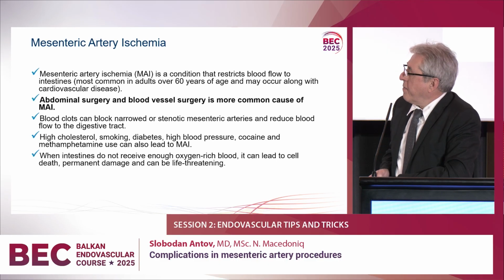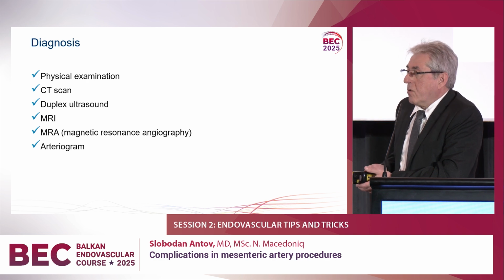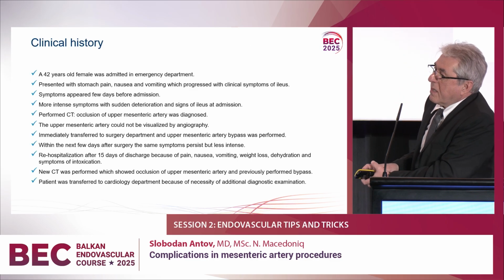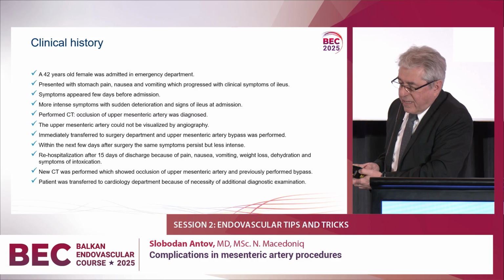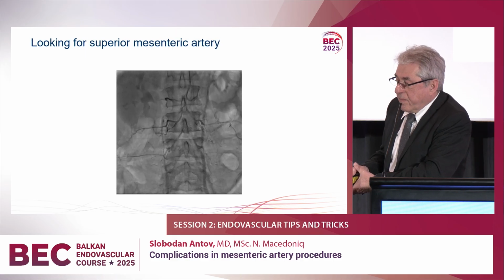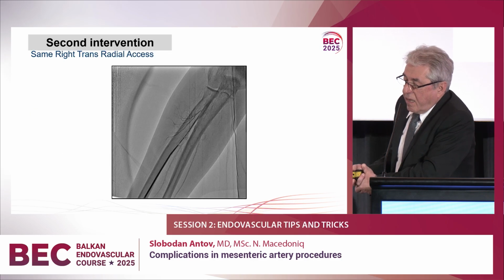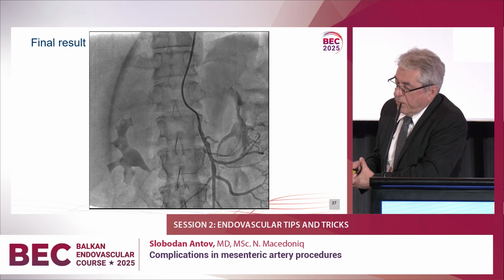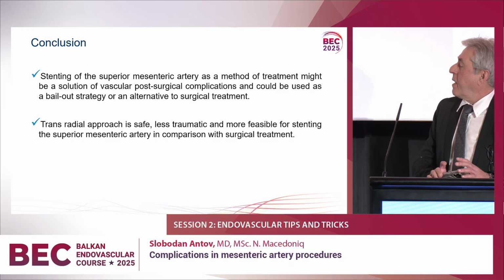BEC 2025 Complications in mesenteric artery procedures Slobodan Antov